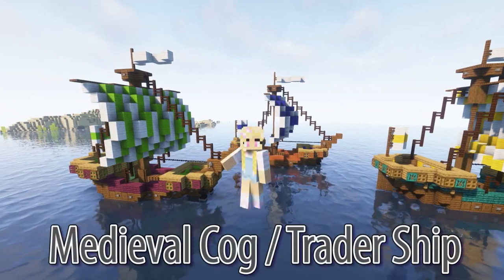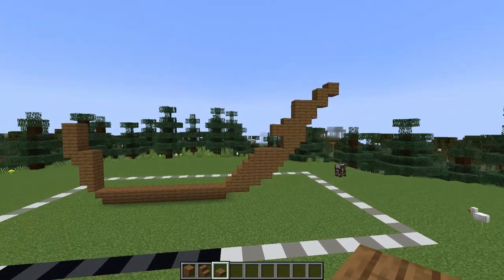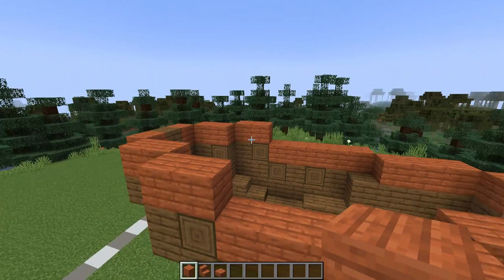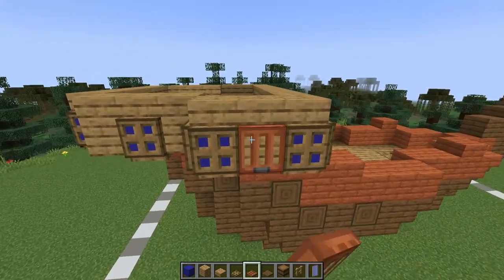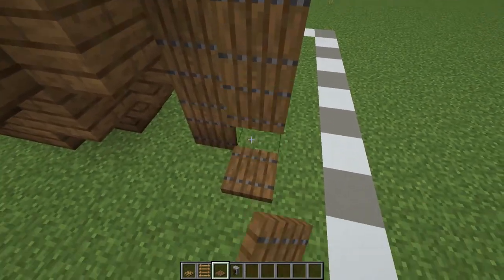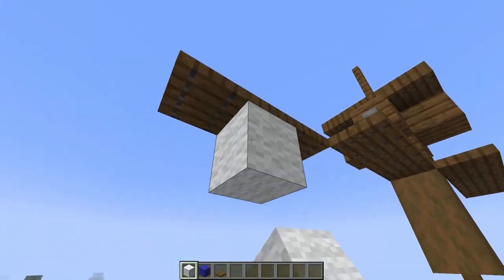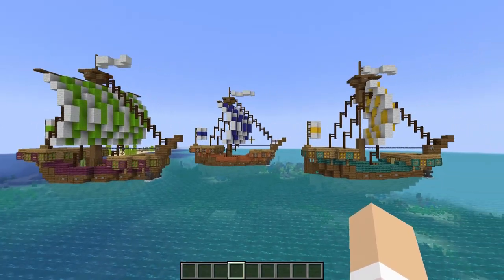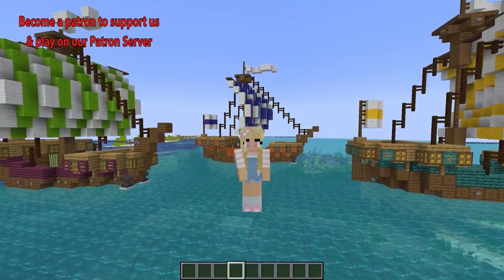Minecraft Medieval Ship Build Tutorial | Medieval Cog / Trader Boat Tutorial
How to build a Minecraft Medieval Trader Ship / Cog Ship                                                                                                   .
This build tutorial video shows you how to build a medieval trader / cog ship that is fairly easy to build and looks amazing in the docks of your medieval town or city.

Or maybe you might like this cute Axolotl House

The Mythical server is a whitelisted  server that lets you join multi worlds including survival, creative, The community city and much more.